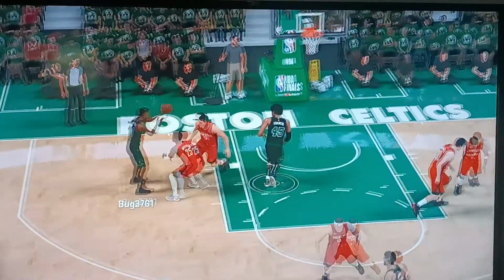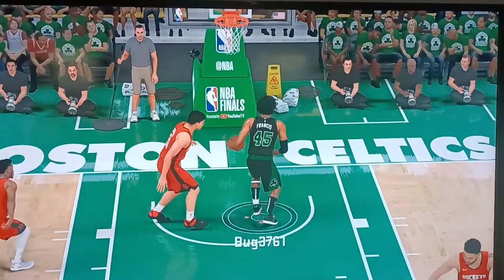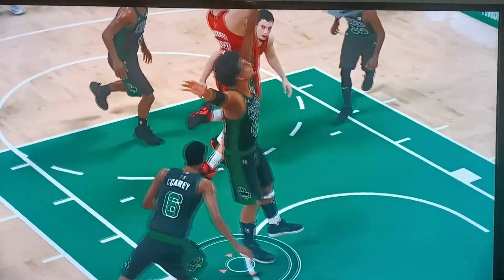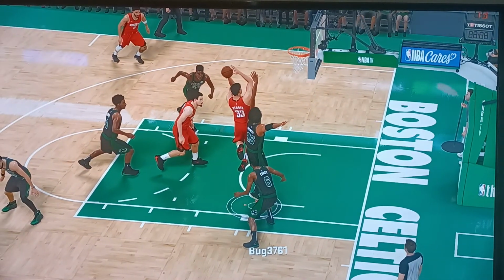NBA 2K22: Bail out fouls for CPU.